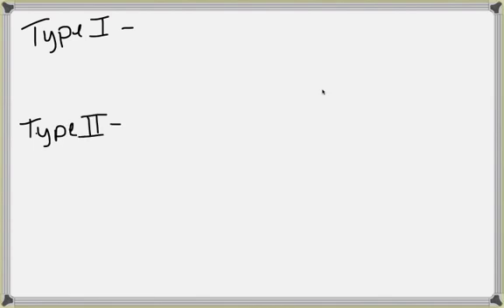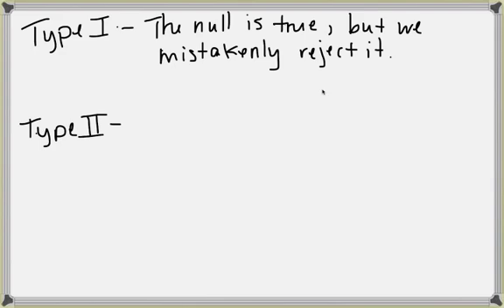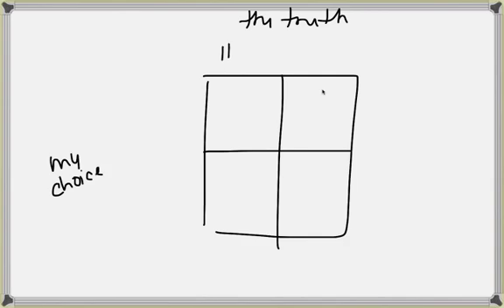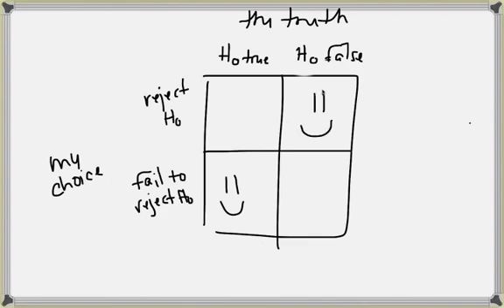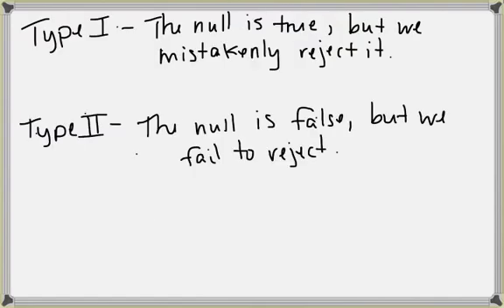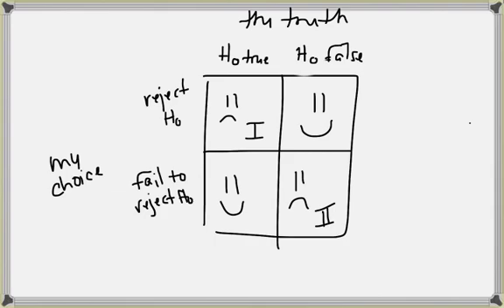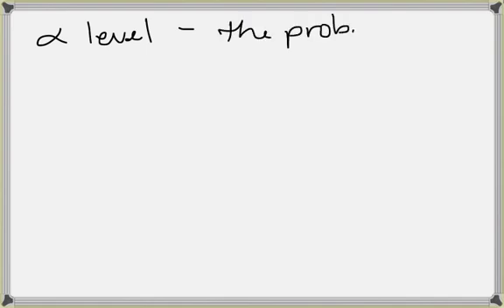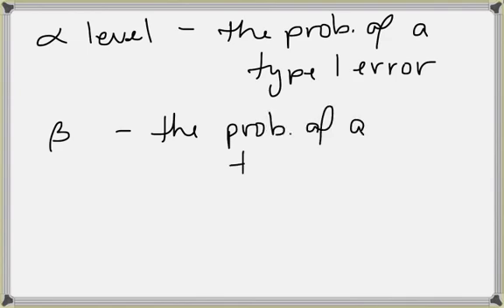intro to error types